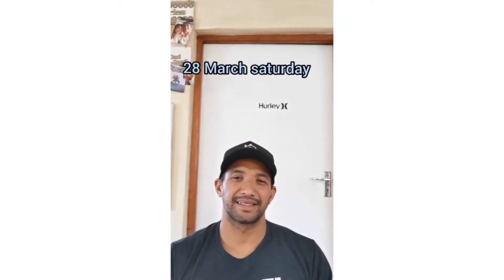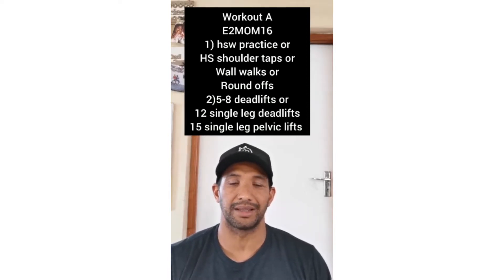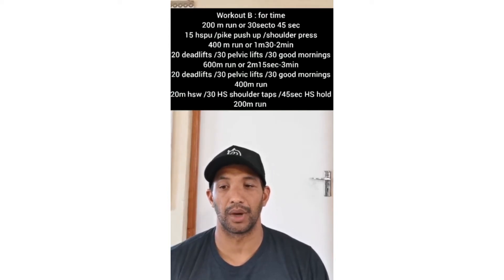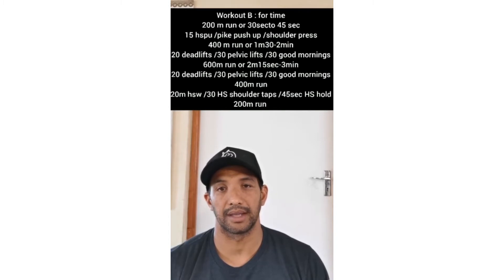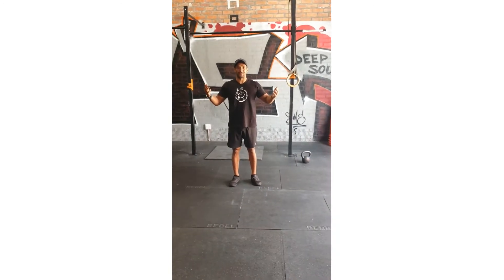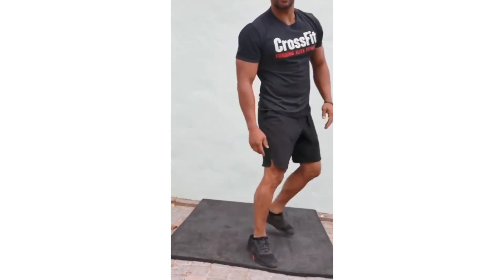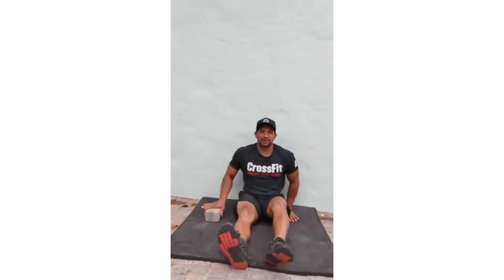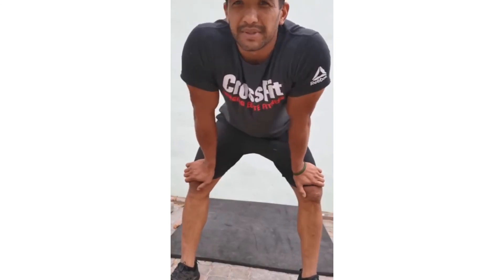Saturday 28 March